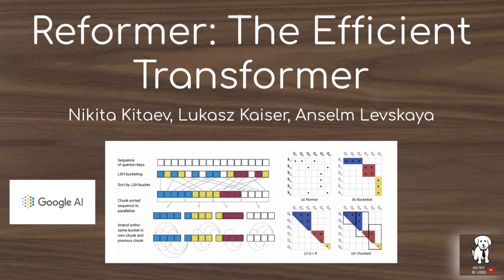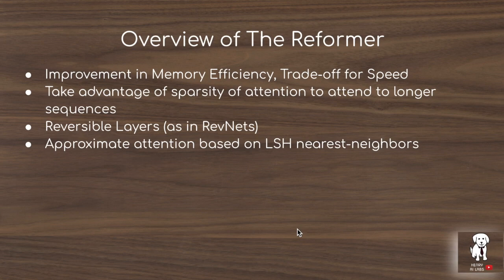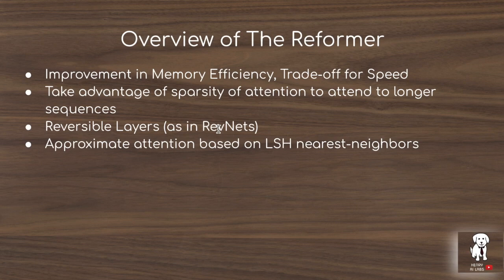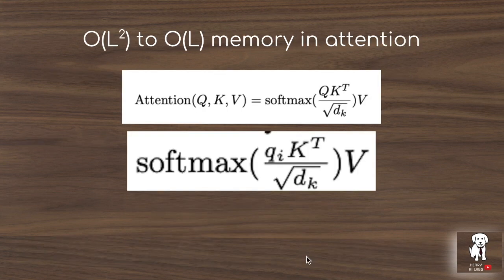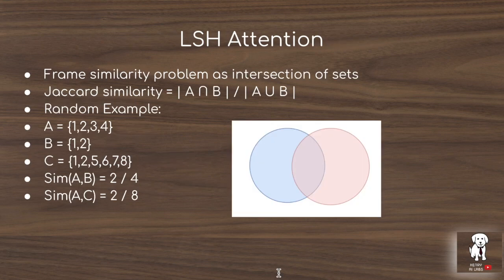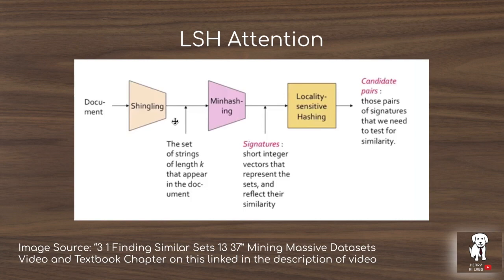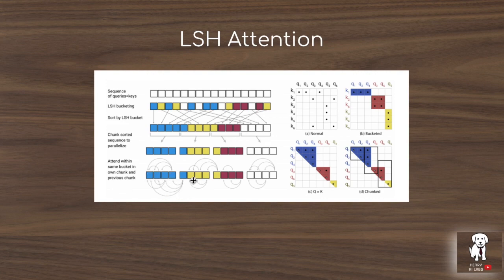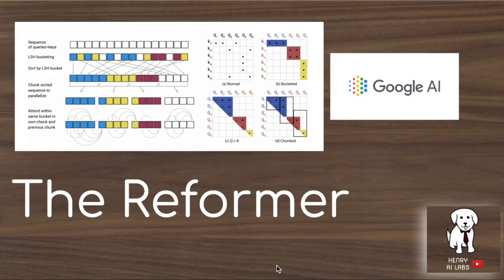Reformer: The Efficient Transformer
This video explores the changes made in the Reformer to reduce memory bottlenecks and attend over long sequences. The following video and textbook chapter is extremely useful for getting a sense of Locality-Sensitive Hashing!